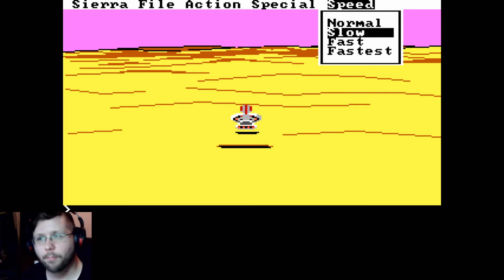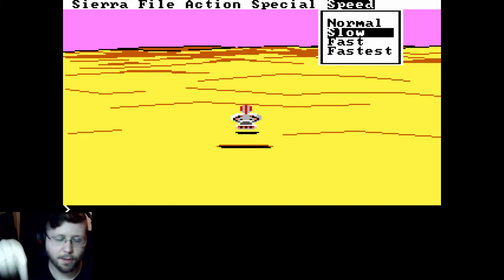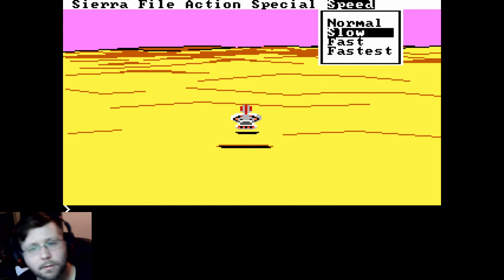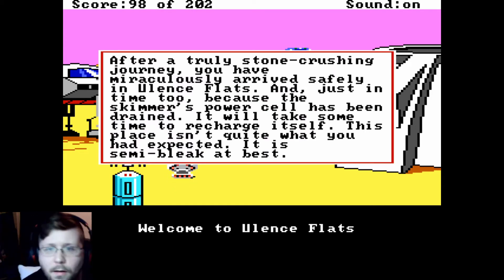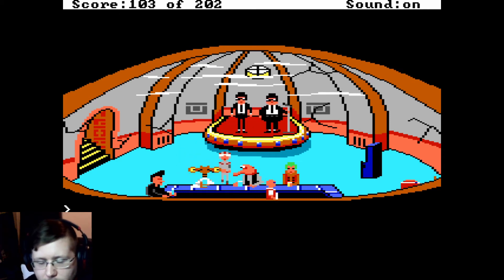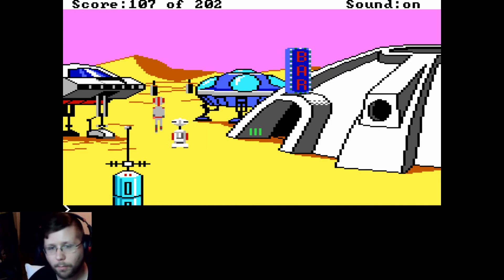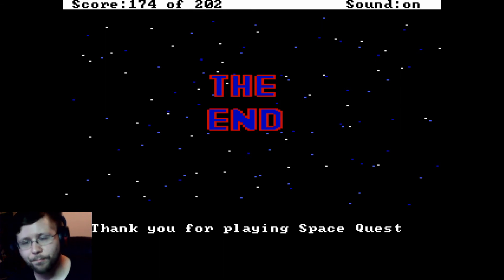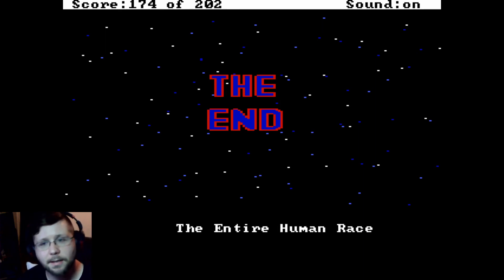Space Quest 1 Part 3